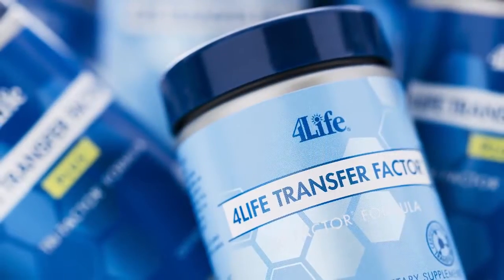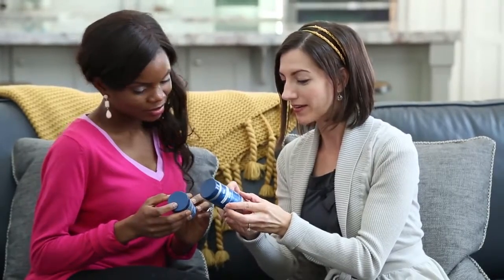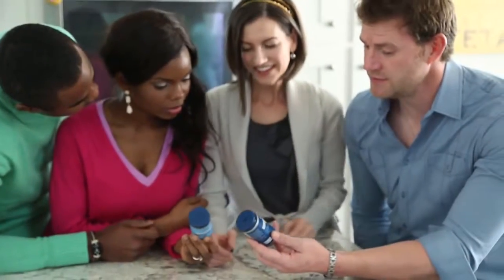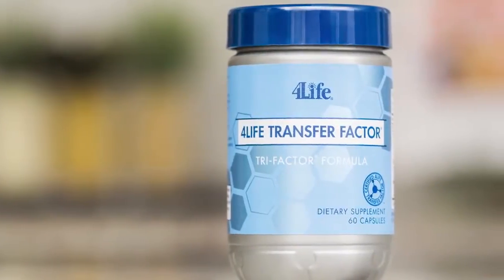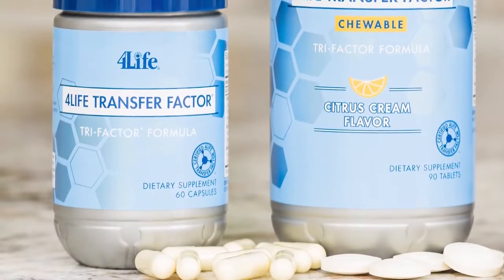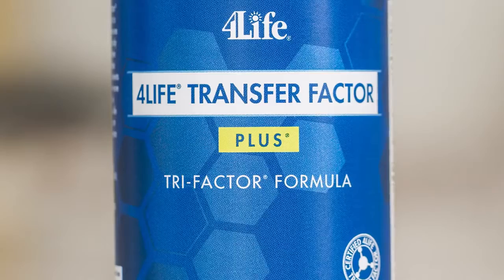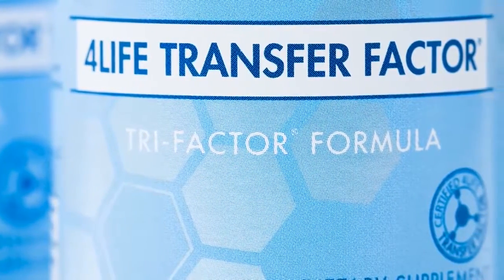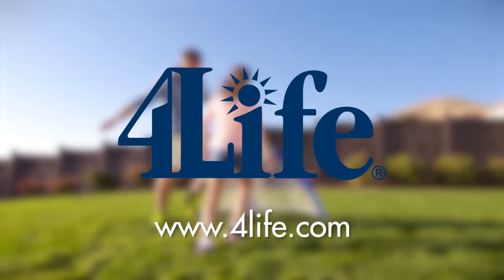4Life Transfer Factor® Products for Your Life from 4Life®